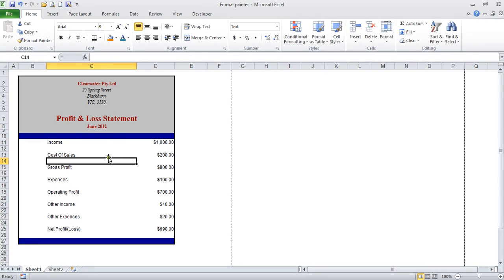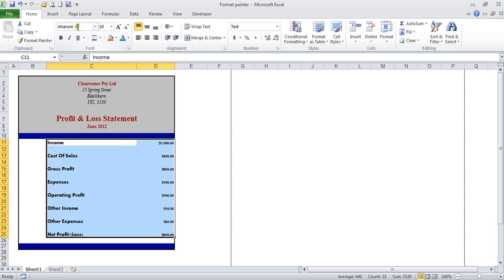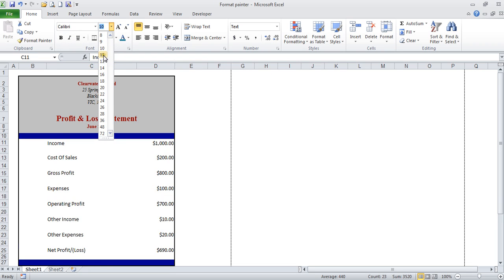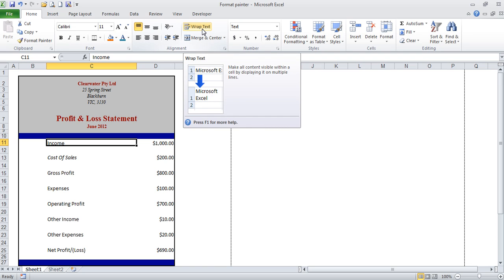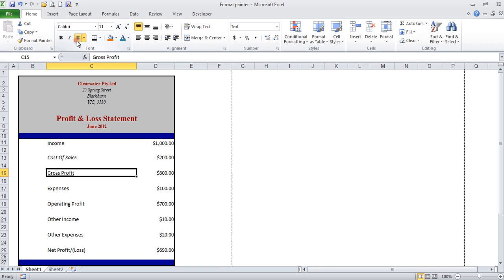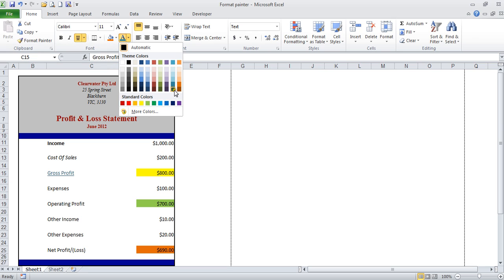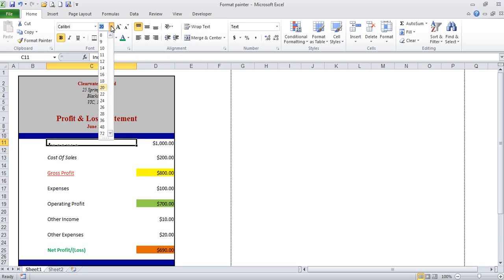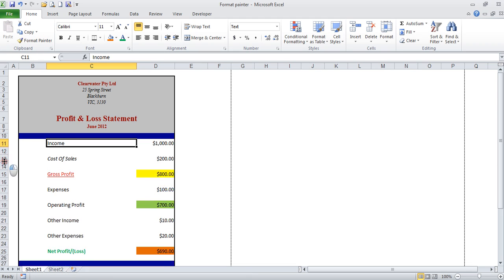Excel Home Font Font, Size, Bold, Italic, Underline, Cell colour, Text Colour